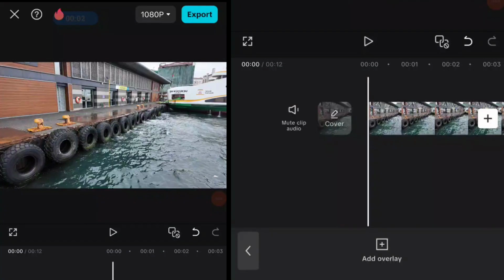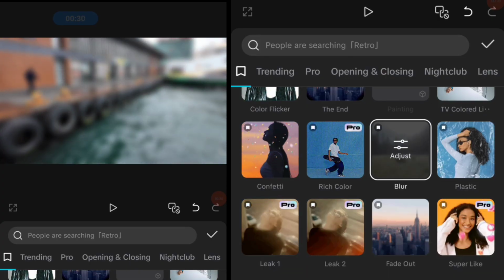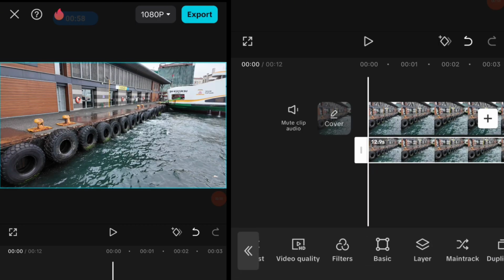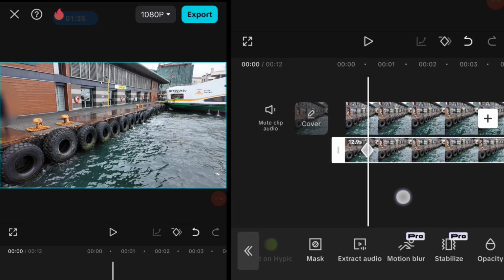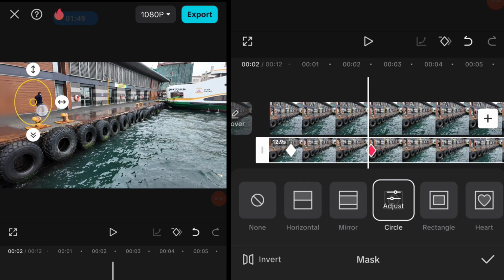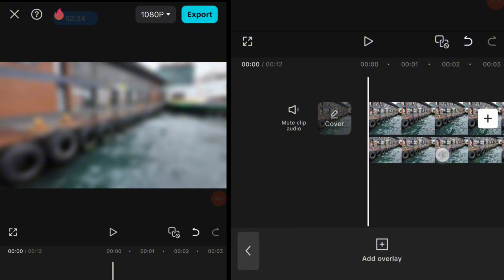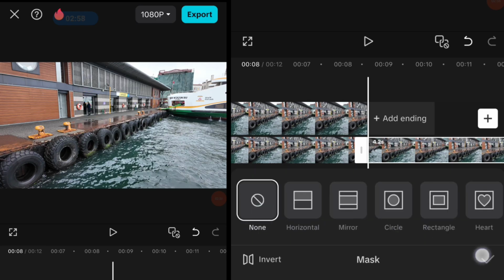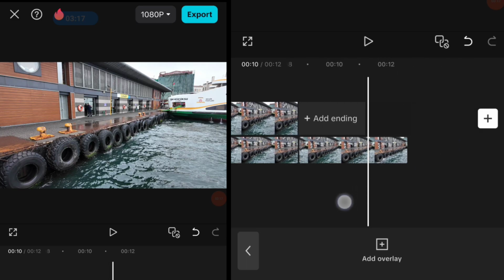✅ HACKS: How to Blur Moving Subjects in Capcut Mobile (ENGLISH) | Full Tutorial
Do you want to blur a moving object ?, watch this tutorial and you'll find the way to do that. No need pro apps, just free regular apps and you will get the result. Hope you enjoy this video see you